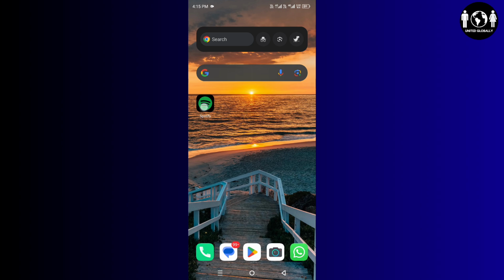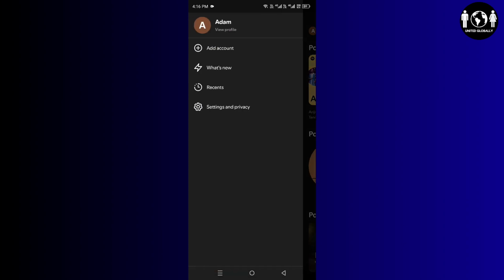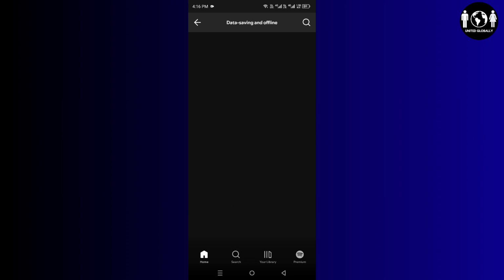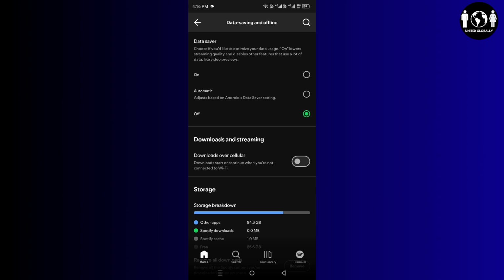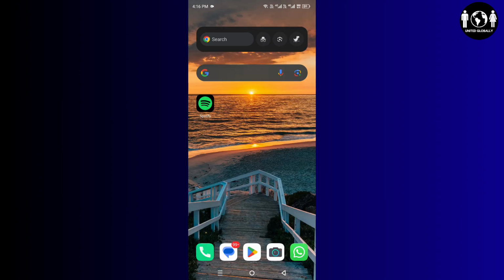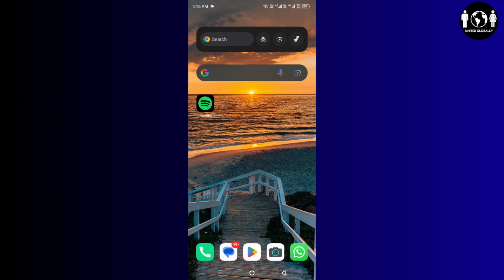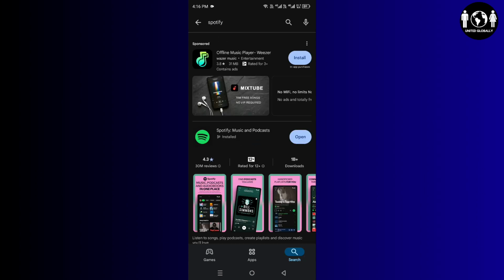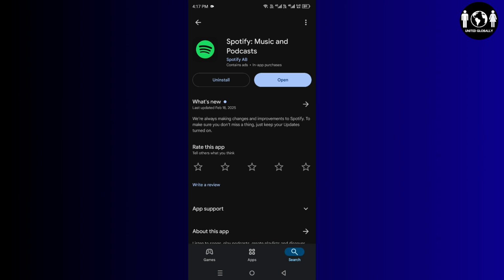How To Fix Spotify Keeps Pausing Stopping Randomly Solved (Full Guide)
Are you tired of Spotify pausing and stopping randomly? In this video, we provide a full guide on how to fix this issue and enjoy uninterrupted music streaming.